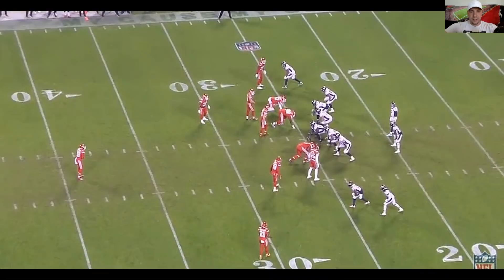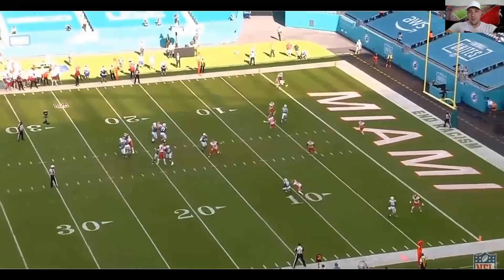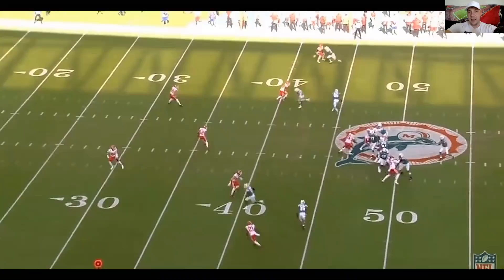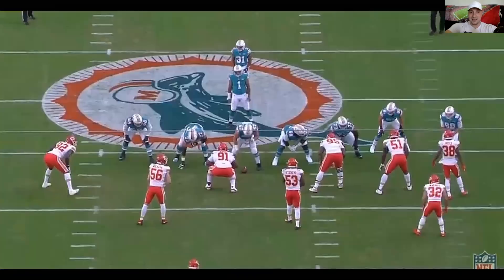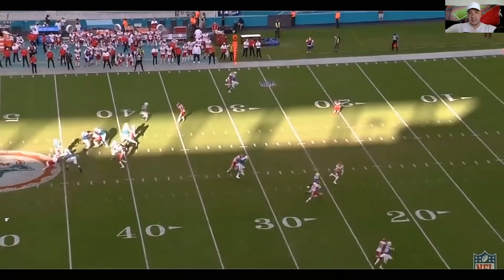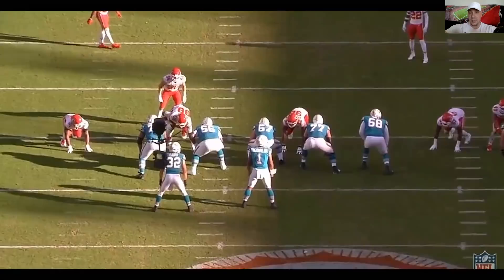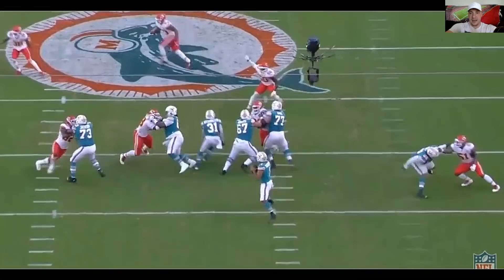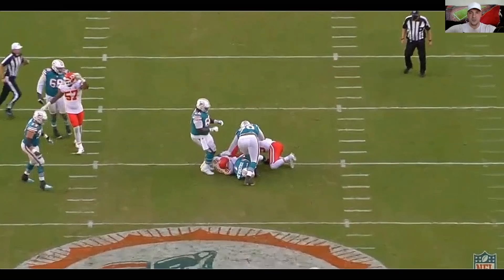Chiefs Rookie Trio - LJ Sneed Turk Wharton Mike Danna - Film Room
The Kansas City Chiefs rookie trio of L'Jarius LJ Sneed, Tershawn Turk Wharton and Mike Danna are causing terror in their opponents. The three made strides against the Miami Dolphins and will be counted on during the run it back stretch to Super Bowl 55.

🧧 Follow Ryan for more NFL News!